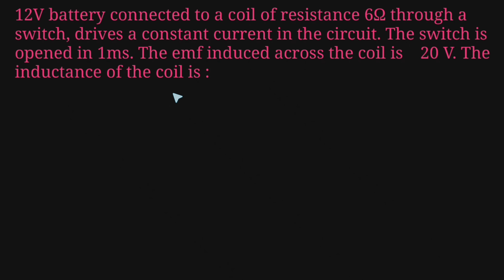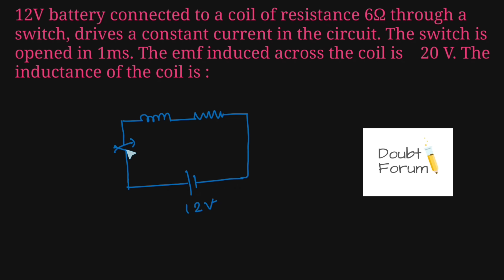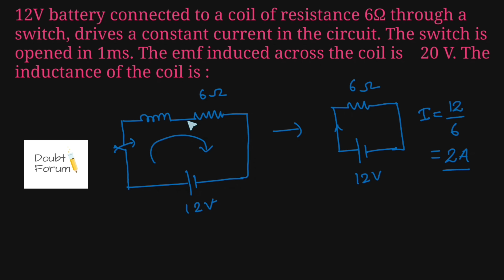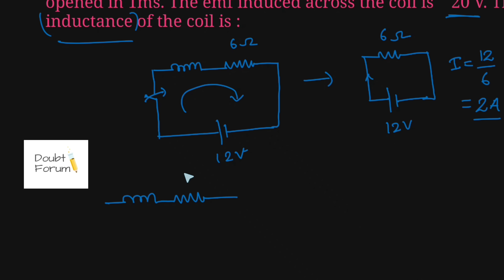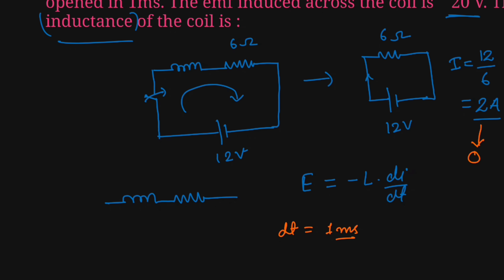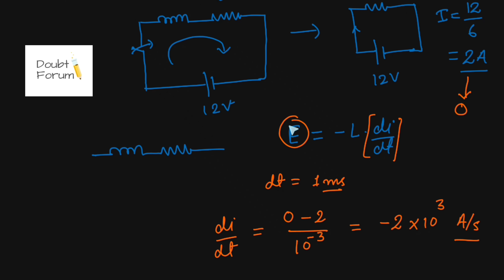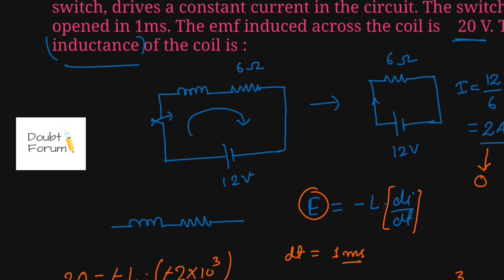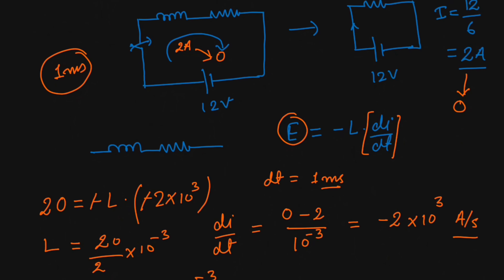A 12 V battery connected to a coil of resistance 6 Ω through a switch: JEE Mains 2023 Physics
When the switch is closed, the circuit is a simple DC circuit and the current in the circuit is given by Ohm's law
When the switch is opened, the current in the circuit drops to zero instantaneously.
EMF induces a voltage across the coil that can be calculated using Faraday's law of induction.